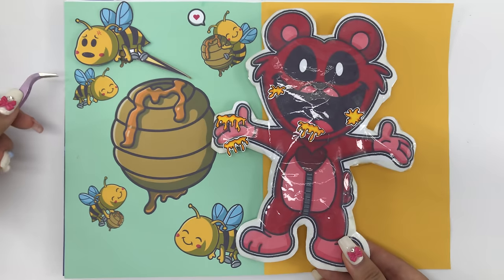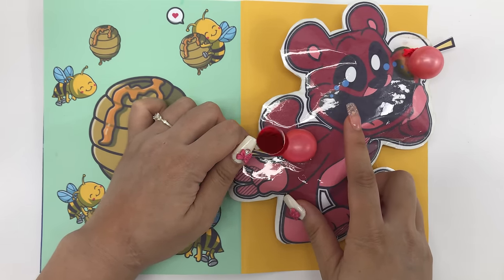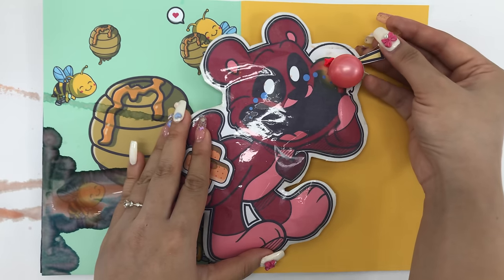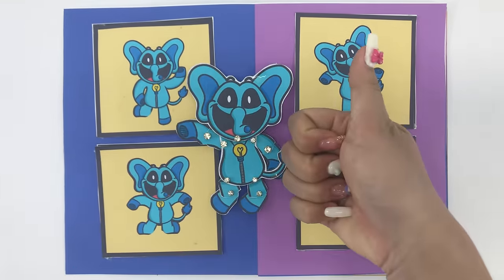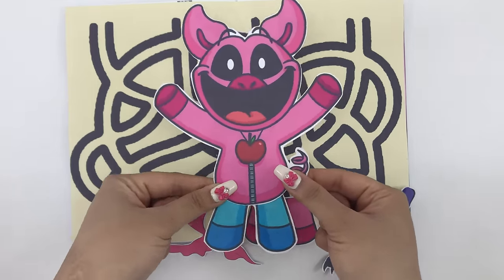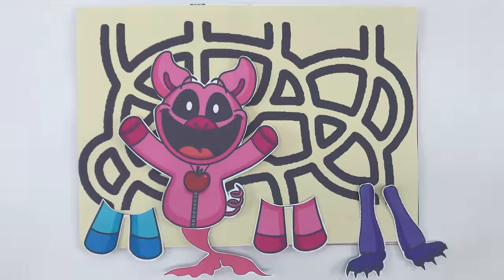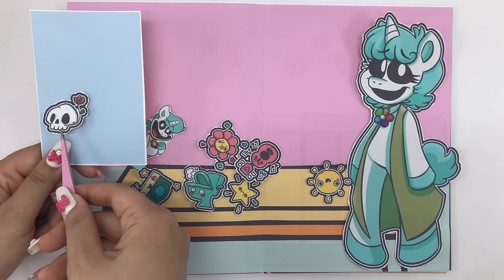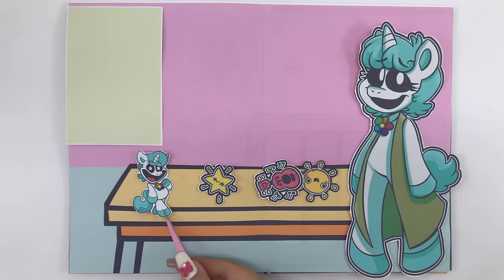Making Poppy Playtime Chapter 3 Game Book🐱🧼 (+ Smiling Critters Squishy Paper Play)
Video Today: Making Poppy Playtime Chapter 3 Game Book🐱🧼 (+ Smiling Critters Squishy Paper Play)
Have fun in my Paper World.